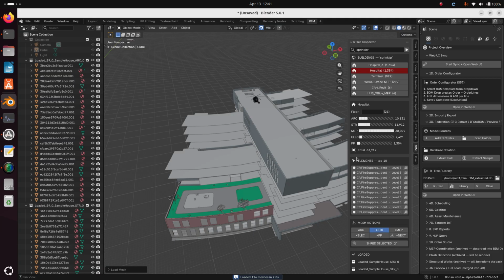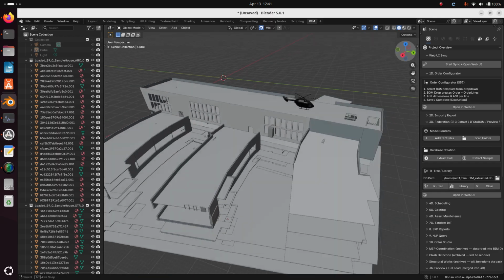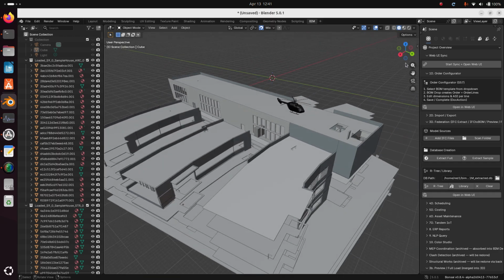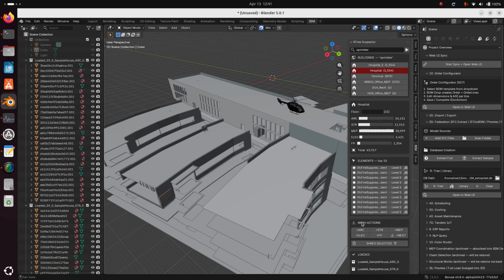Blender BIM One Million Stress Test!